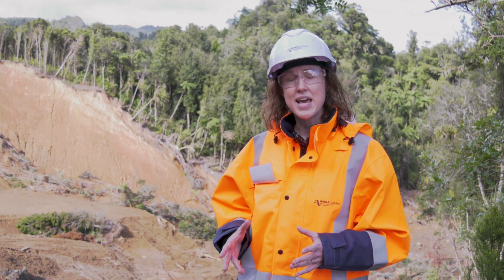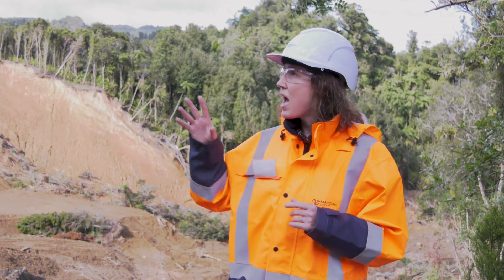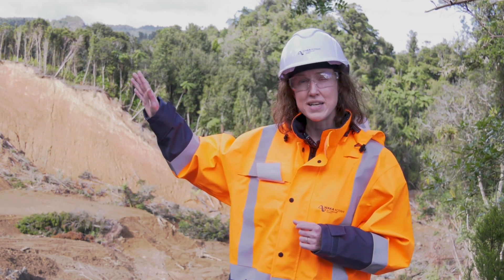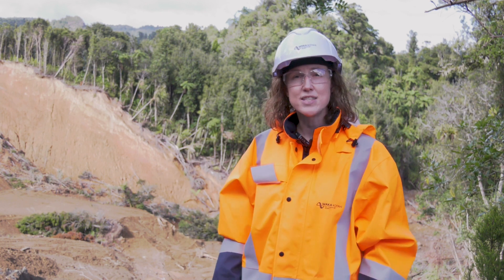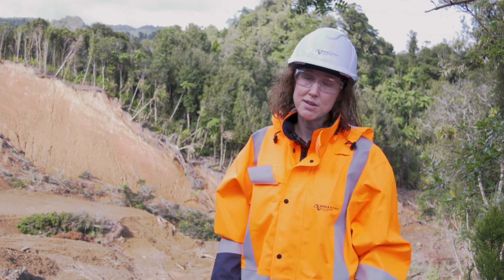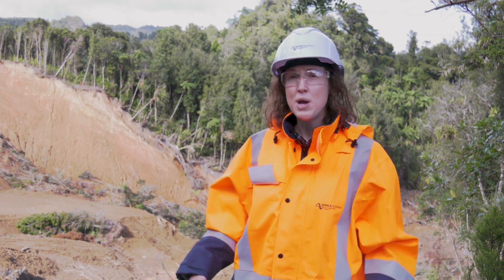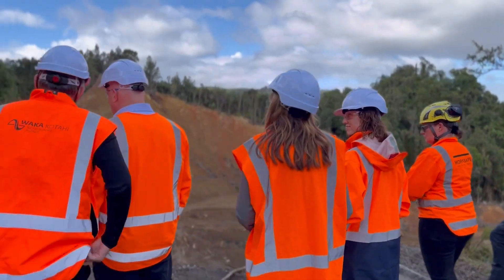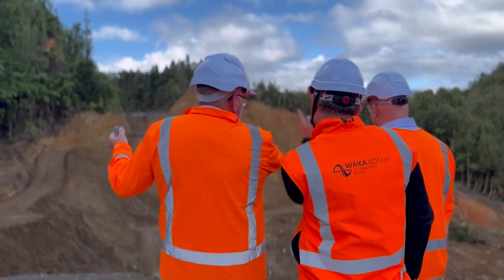Update on SH25a slip repairs with Waka Kotahi Regional Manager for System Design.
Next month we’ll announce the best solution for the large slip on State Highway 25A, with a decision on a how we’ll restore the road.
We're assessing three options at once so we can quickly progress to the design phase once we've made a decision. The options are to build a new road bypassing the slip, to build a bridge over the slip, or to build a retaining wall and then rebuild the collapsed road.
A bypass well away from the slip face would need substantial digging out, removing between 300,000-400,000m³ of soft soil before we can start building a new road. We also have to factor in the ecological impact, and the lack of sites in the Coromandel where we can take the soil we've dug out.
A bypass closer to the slip face is another option. We'd rebuild an embankment by cutting into the banks above and filling over the slip below. The old slip material would need to be removed—we'd have to do this in winter, which'll be factored into the programme.
We're currently assessing the design, safety, and ecological impact of a bypass.
Regarding a bridge, at this stage our investigations show a steel bridge (rather than a bridge with concrete beams) could be the fastest to build. We're looking for time-saving options such as precast deck elements and long beams that aren't too heavy. These'll reduce the number of time-consuming piles to be installed. The smaller the crane to lift the beams, the better—building a crane platform and access to the platform on weak soil will take time.
Rebuilding the road by first building a retaining wall is the final option. This week we tested soil samples to better understand the ground conditions—the results are important to help us decide if rebuilding the embankment is viable or not.
While we work through the data and choose the best option, we'd like to introduce Jess Andrew. Jess is our Regional Manager for System Design. She's playing a vital role in the repair process and in ensuring the solution stands the test of time.